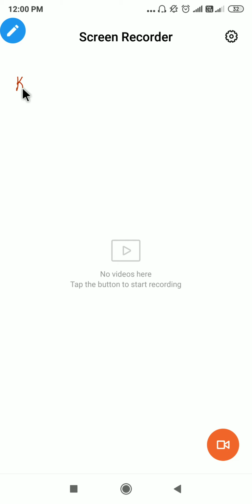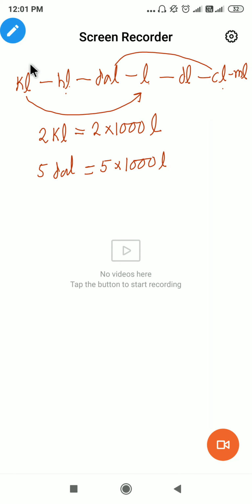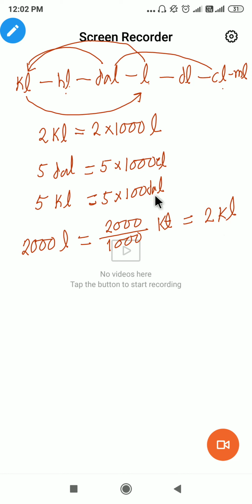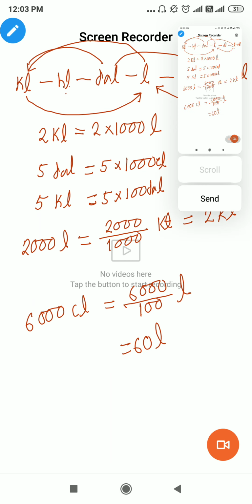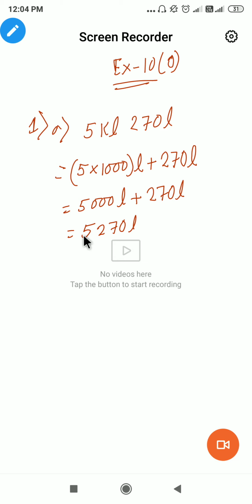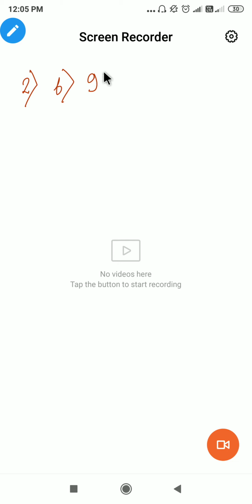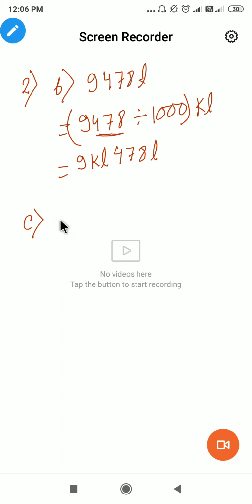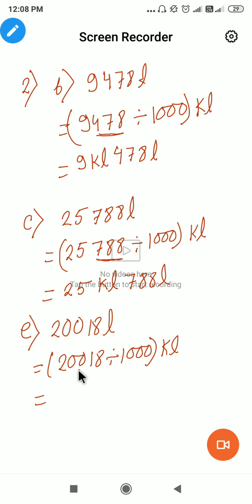Measurement of capacity